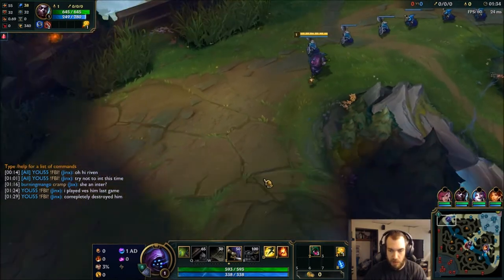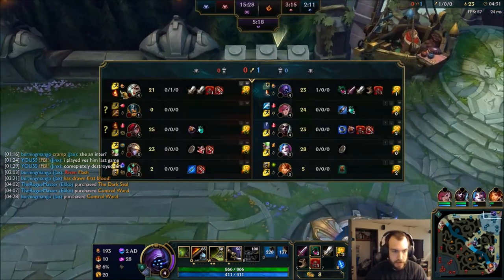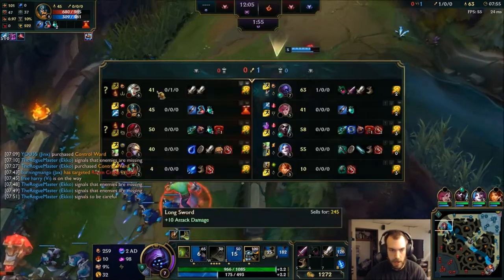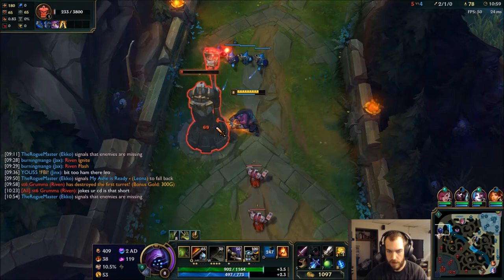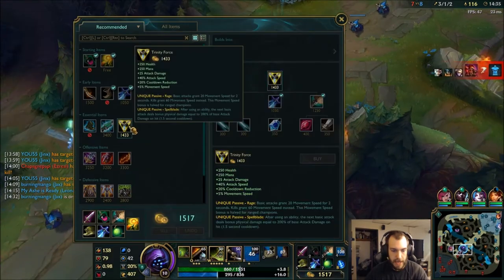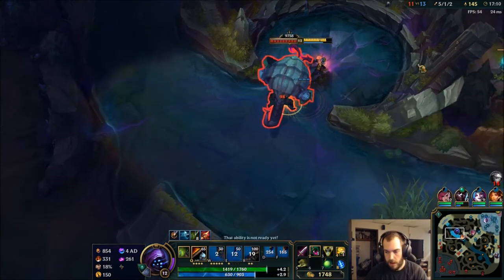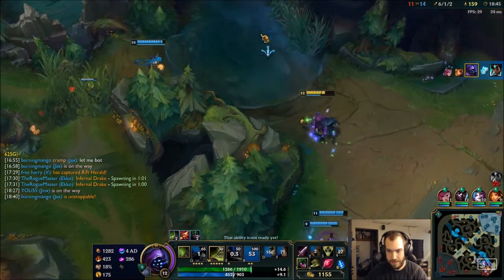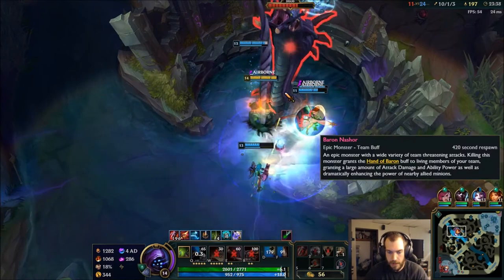IS THIS THE BEST WAY TO PLAY JAX??? IGNITE JAX DESTROYS RIVEN IN LANE!!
IGNITE JAX STRIKES AGAIN TO DESTROY RIVEN IN LANE!!! LVL 1 CHEESE BREAKS RIVEN. hARD CARRY YOUR GAMES AS THE ULTIMATE TOP LANER JAX!!

RUNES: CONQUEROR - TRIUMPH - ALACRITY - COUP DE GRACE
SCORCH - CELERITY